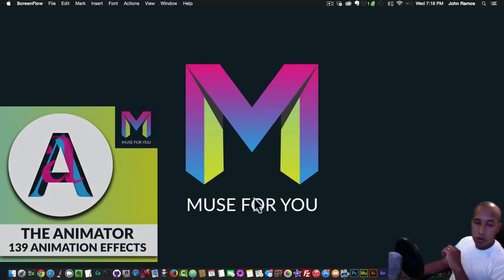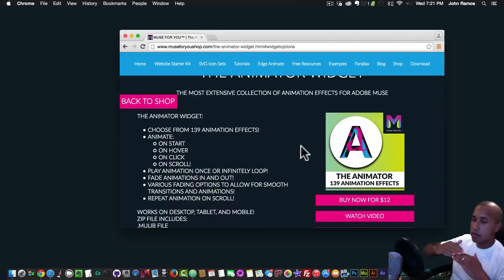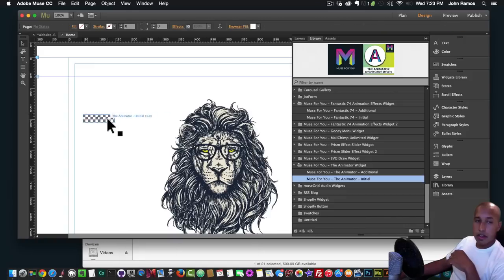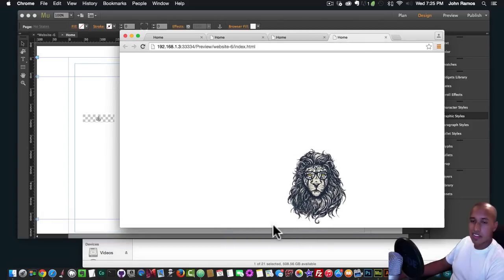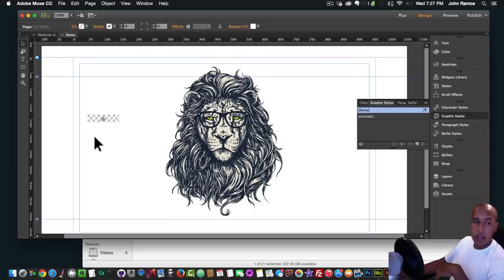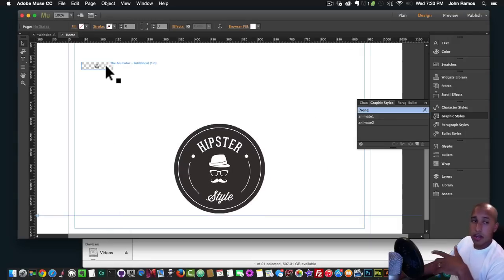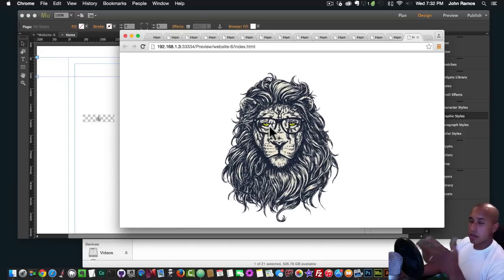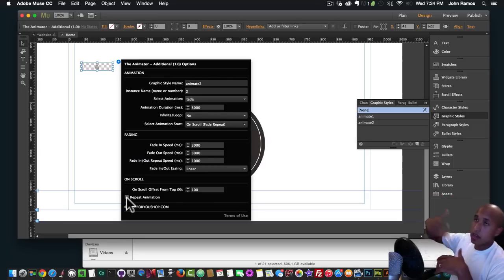The Animator Widget | 139 Animation Effects | Adobe Muse CC